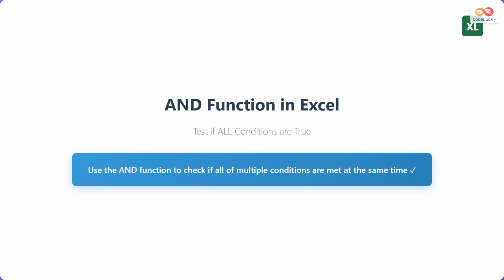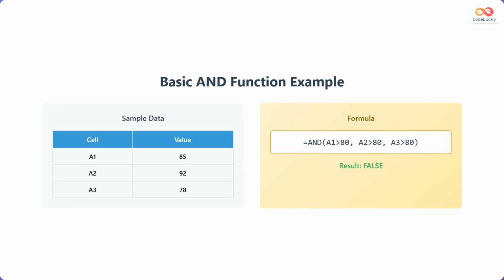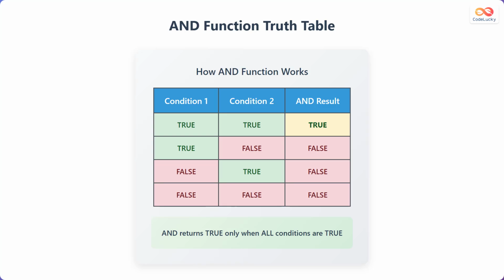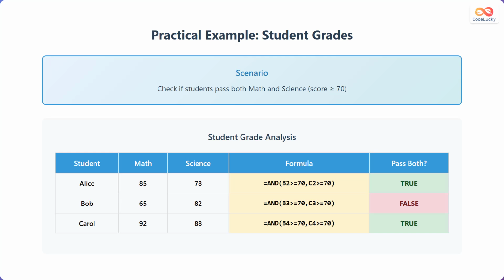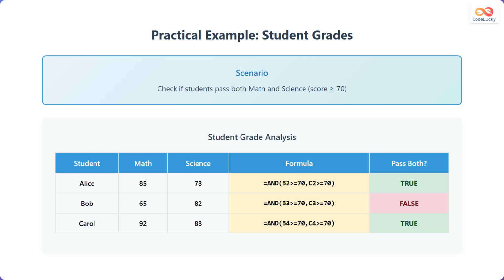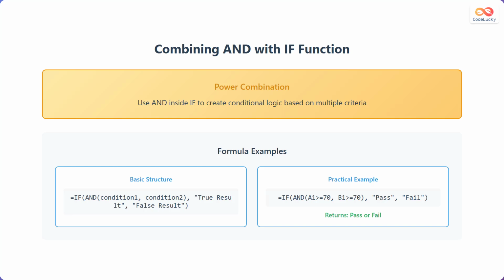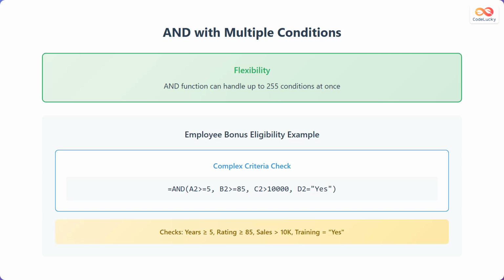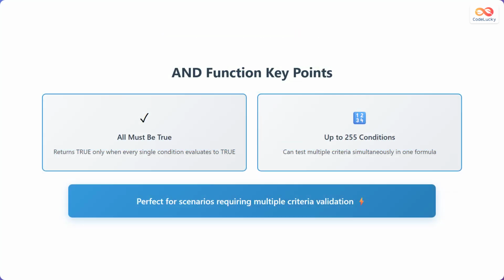Excel AND Function Tutorial: Check Multiple Conditions (Beginner's Guide)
Learn how to use the AND function in Excel with this beginner-friendly tutorial! 🚀 The AND function is essential for checking if ALL conditions in your spreadsheet are TRUE. We'll break down the syntax, provide practical examples, and show you how to combine AND with the IF function for powerful conditional logic.

This video covers:
✅ AND function basics
✅ Syntax explained step-by-step
✅ Truth table for easy understanding
✅ Real-world examples (student grades, employee bonus)
✅ Combining AND with IF for advanced formulas
✅ Handling multiple conditions at once

Boost your Excel skills and make data analysis a breeze! 📊 Perfect for beginners and anyone looking to master logical functions in Excel. Get ready to level up your spreadsheet game! 💪

Chapters:
00:00 - AND Function in Excel
00:18 - AND Function Syntax
00:44 - AND Function - Basic Example
01:23 - AND Function - Truth Table
01:59 - AND Function - Practical Example
03:03 - AND Function - Combining with IF
03:43 - AND with Multiple Conditions
04:27 - AND Function - Key Points
04:54 - Outro